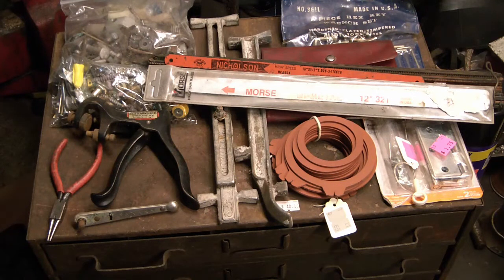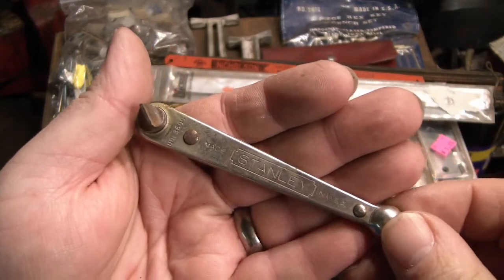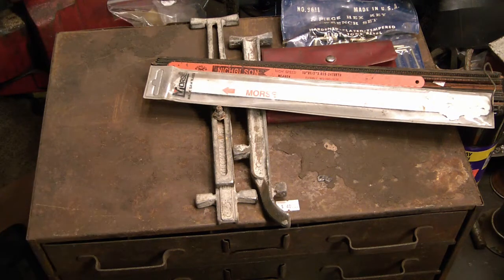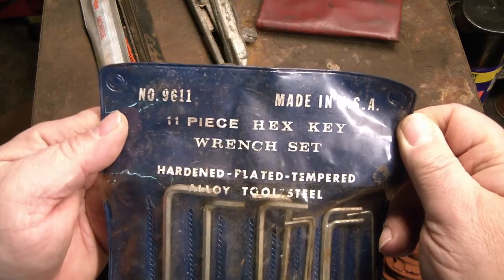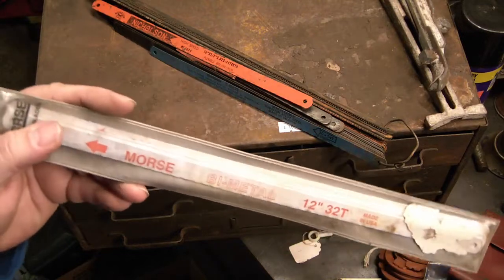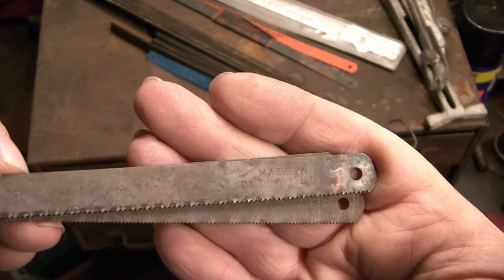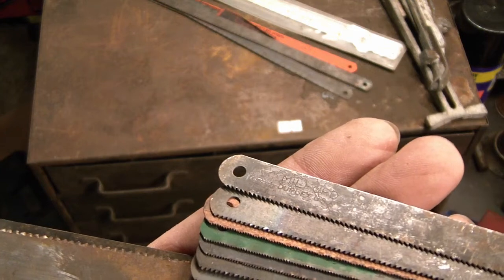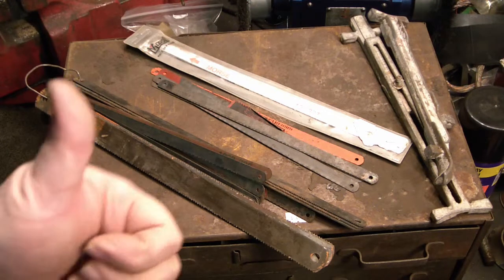Canton Tool Haul #4 & MORE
Tool Haul with a few interesting items and a HAUL of vintage Hacksaw Blades!